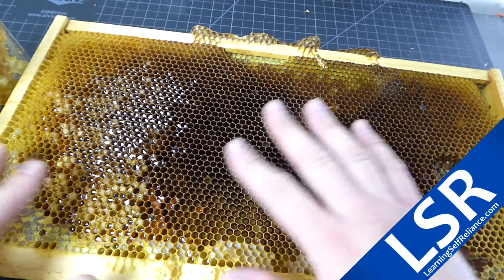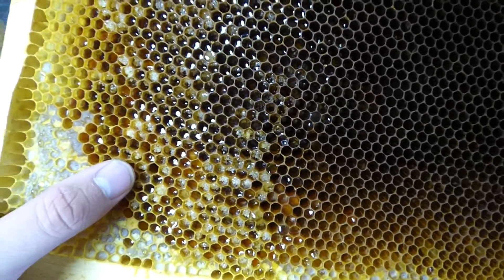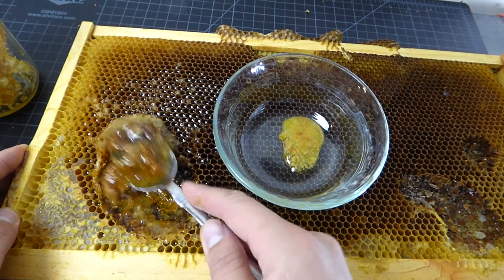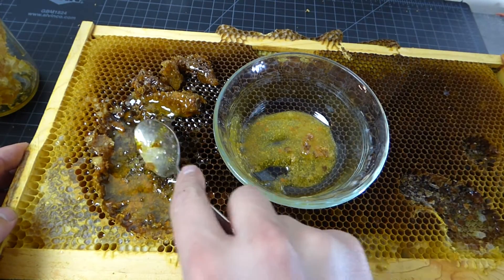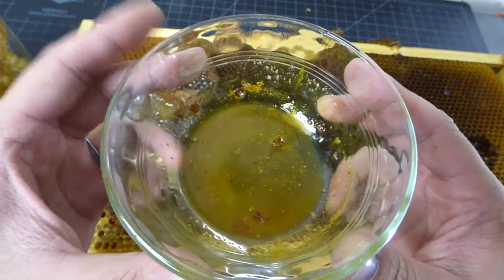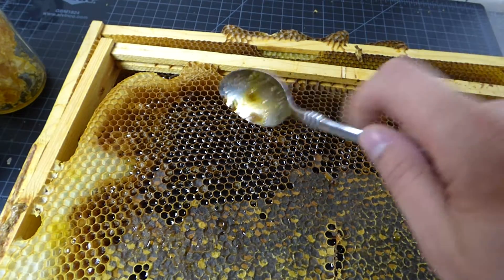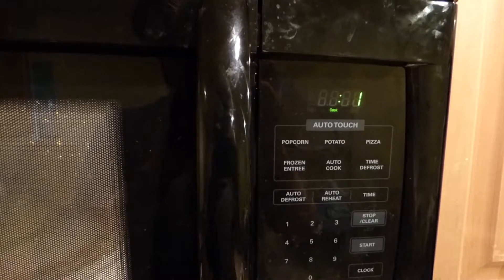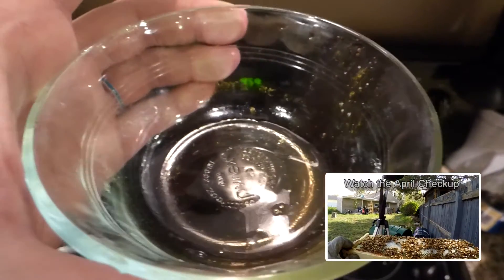Mold or Crystals in Honey Frame?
I've seen this in a few of the frames I pulled out of some hives that died.  In the end, I decided these were crystals.